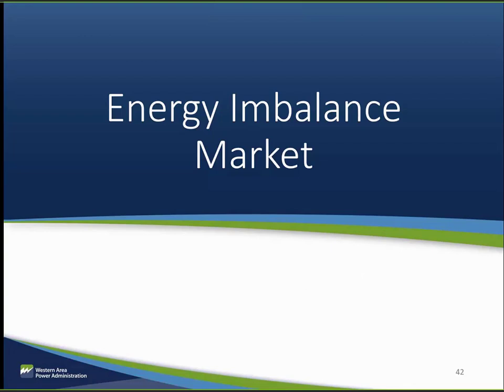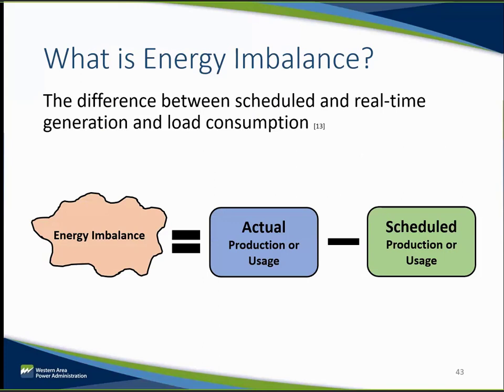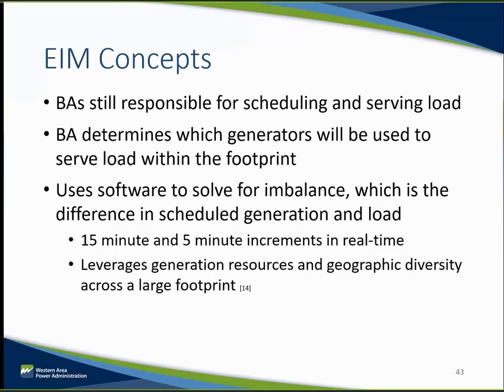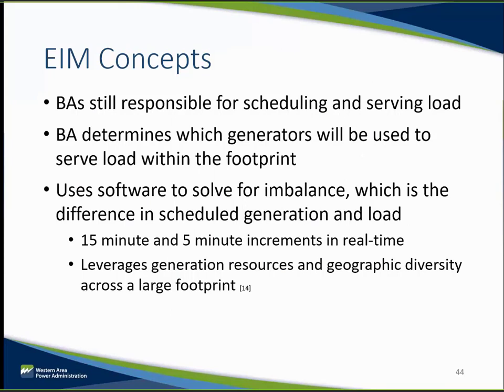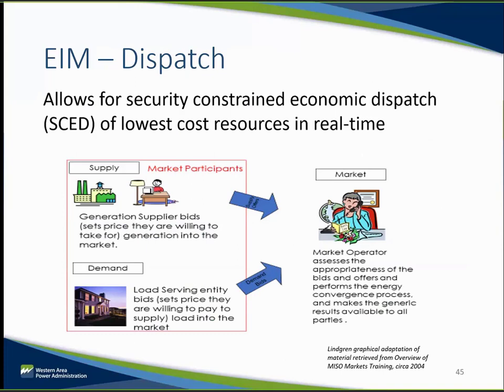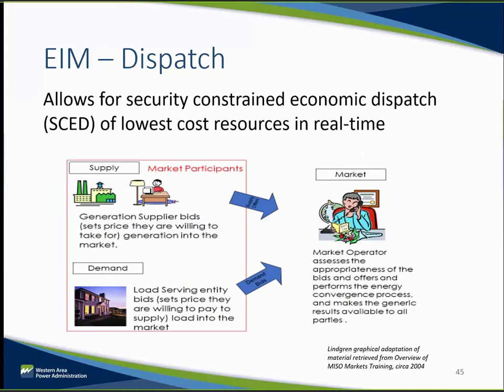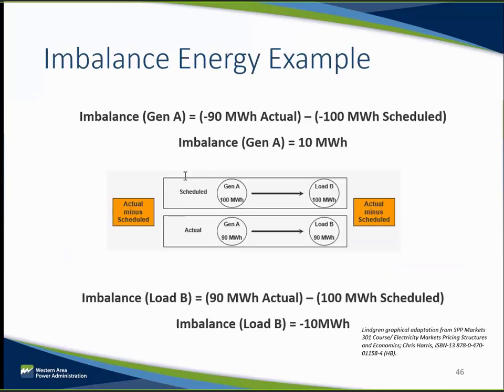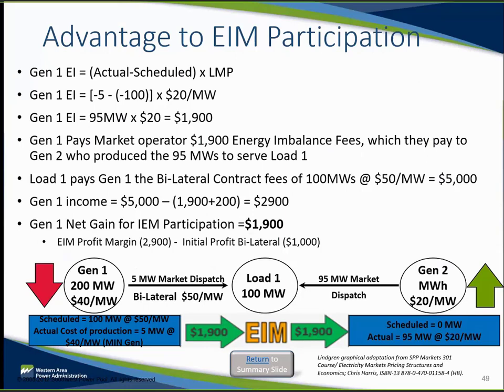Module 7: What is an Energy Imbalance Market?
This module covers Energy Imbalance Markets (EIMs) and related bi-lateral markets such related topics as resource costs and Security Constrained Economic Dispatch (SCED). Note: Ads are selected by YouTube and its parent company, Google, and are not reviewed by WAPA. WAPA does not endorse any advertisements that may appear on its channels and videos.

Narrated by: Parker Wicks
Developed and produced by: Amy Cutler, John Flynt, Neil Lindgren, Jen Neville

4. (Module 3 of 9) Overview of WAPA: Learn what WAPA is and what it does as part of the Western Interconnection;
5. (Module 4 of 9) How the Western Interconnection operates today: Understand how entities balanced the system of energy generation and use;
7. (Module 6 of 9) What is a Bi-lateral Market?: A high-level review of the traditional purchasing and selling of energy in the Western Interconnection;
8. (Module 7 of 9) What is an Energy Imbalance Market?: A high-level review of using SCED to adjust the difference between scheduled and real-time energy exchange;
9. (Module 8 of 9) What is a Fully Integrated Market?: A high-level review of how an integrated market works;
10. (Module 9 of 9) Summary, different types of market constructs: A review of the three types of markets – bi-lateral, EIM, and fully integrated;